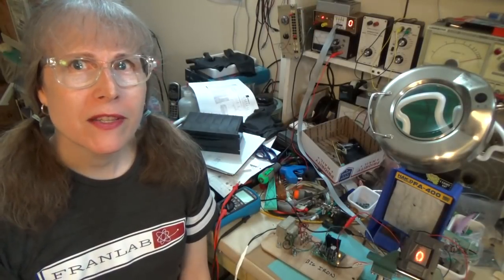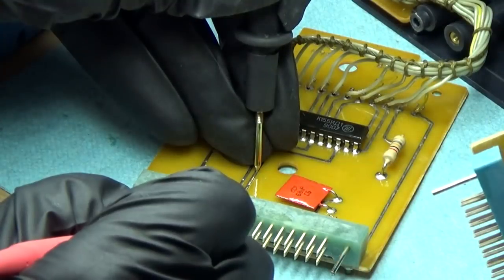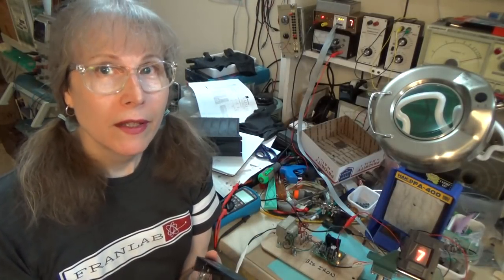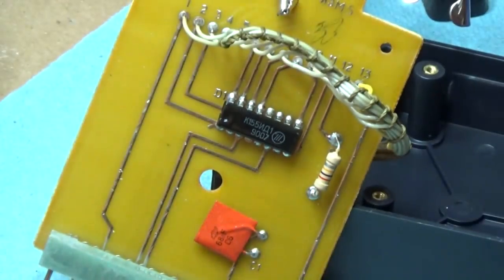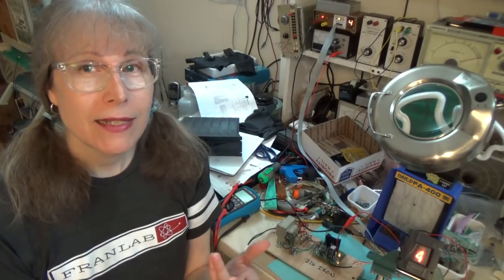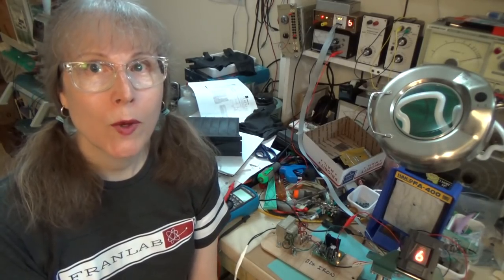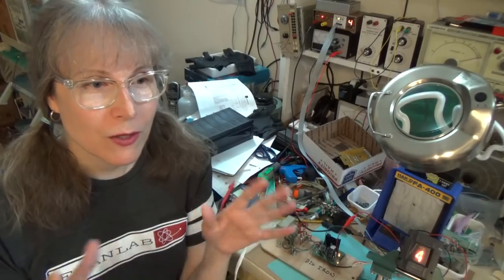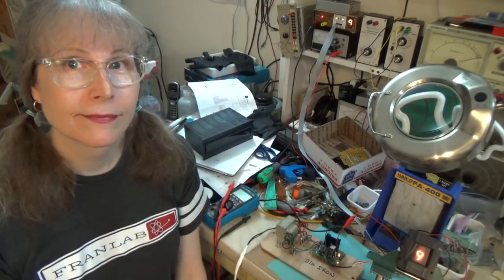1992 Nixie Display Modules! Whaaat??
You Betcha!  The USSR was history but the Russian military just kept on making these state-of-the-art Nixie display modules right through the 90's.  I crack one open and with a little modification put it to work using Big Iron and my handy custom BCD real time clock bench supply.  Enjoy!